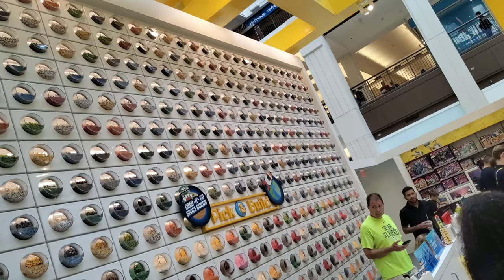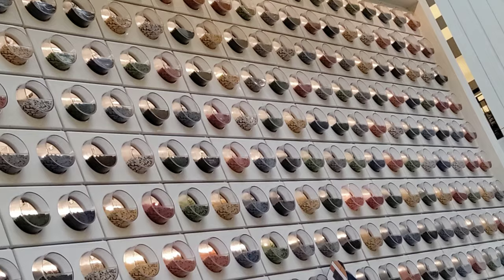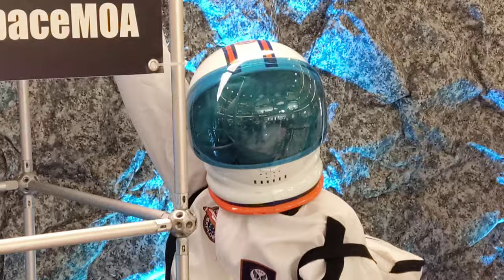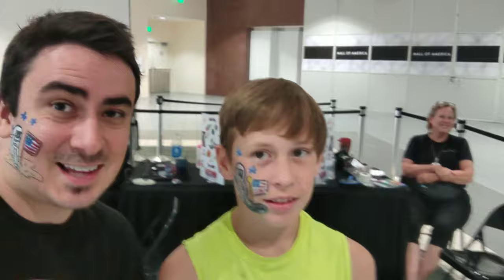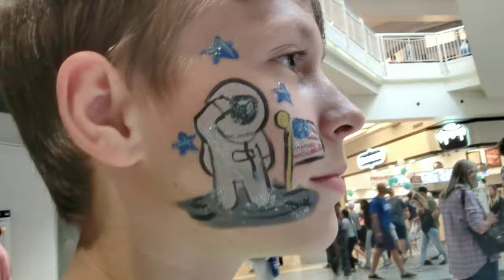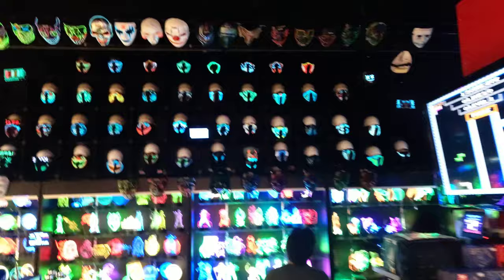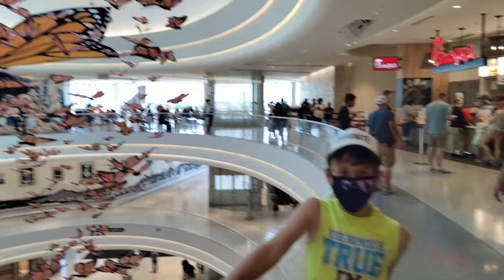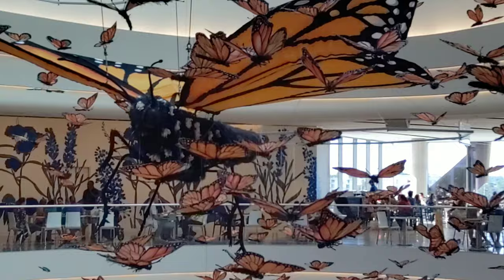Fortnite @ Mall Of America - Lego Land Brick Wall Will & MrAlanC Face Painting Apollo 11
I make ove $250 a month playing the game Upland! 🔥 You can to! When you deposite $50 using this link you'll get $100 worth of in game currency to get started earning real money 🤑 💰 Add MrAlanC in game and message me for help getting started.